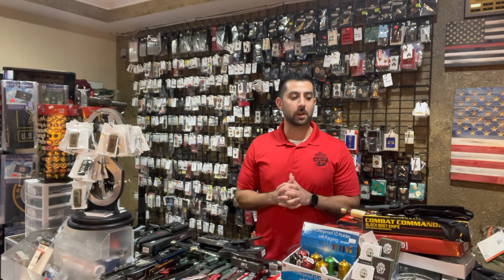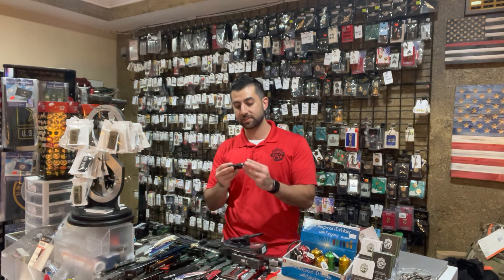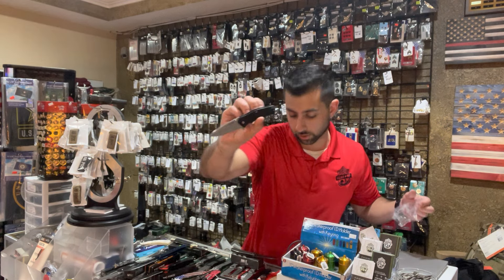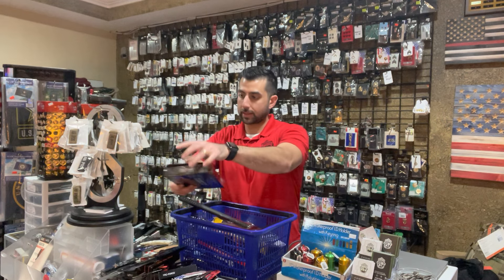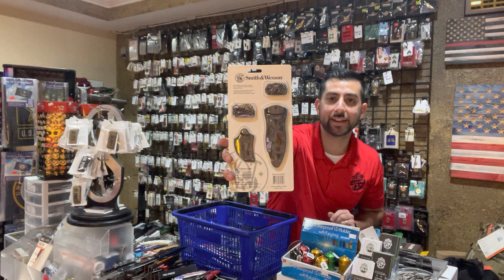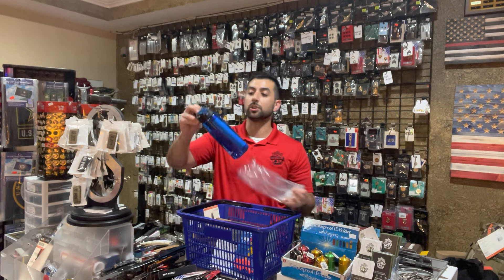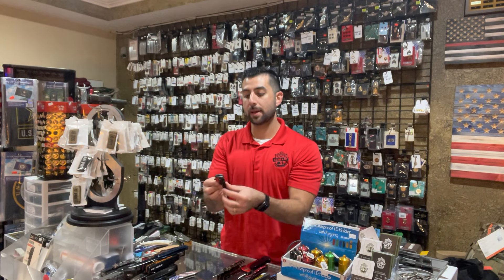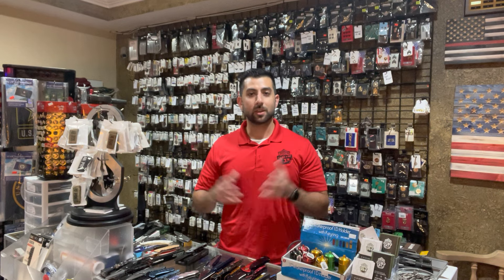New Arrivals 12/9: Huge Knife Order!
New knife arrivals, survival gear, tactical bags and more!!